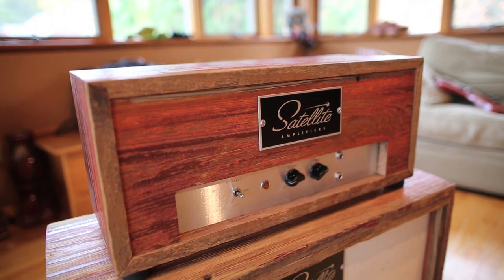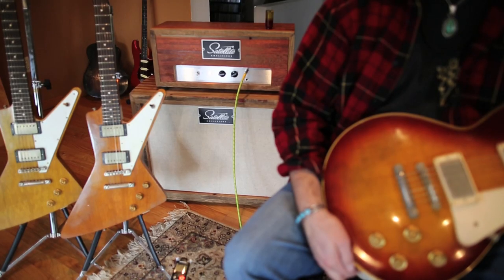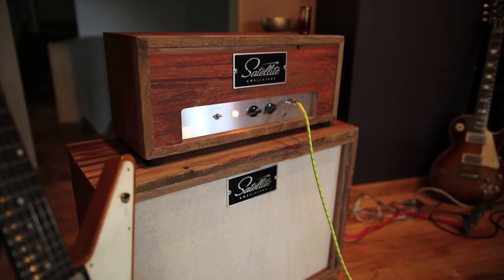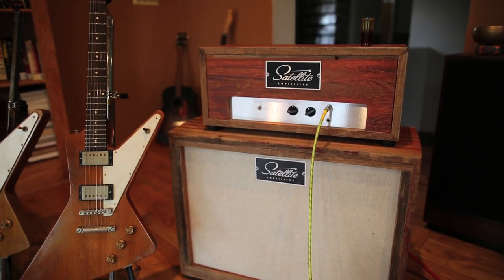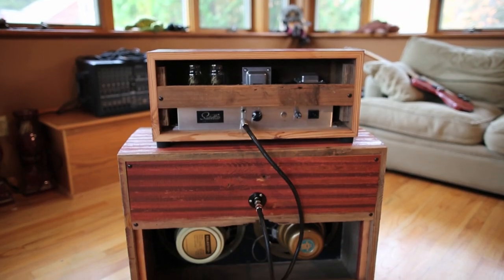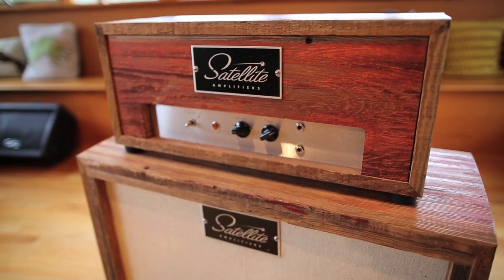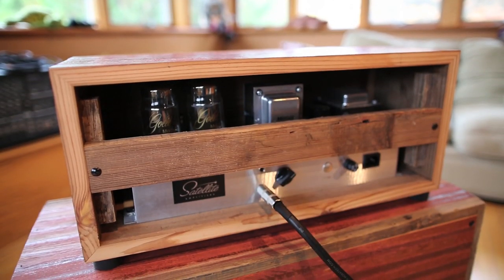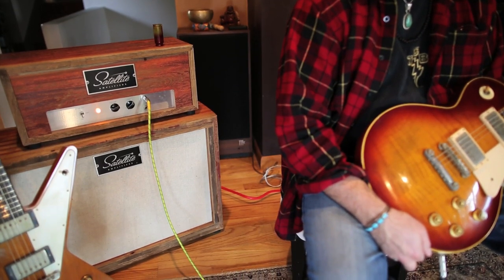Satellite Amps Barnwood Barracuda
Demo video for the Satellite Amps Barnwood Barracuda done by Doug Myer at Mountain Cat Guitars